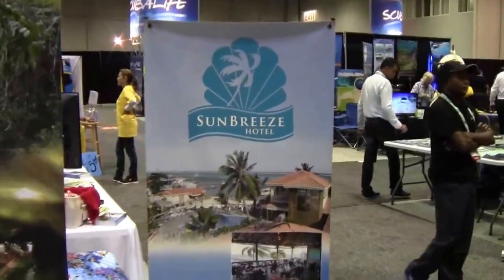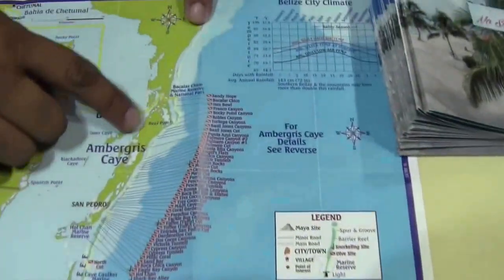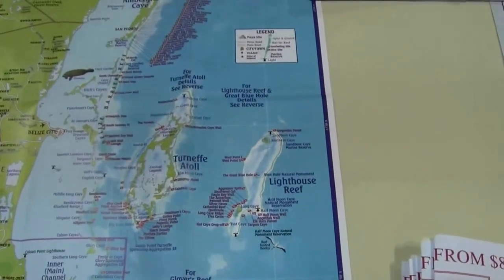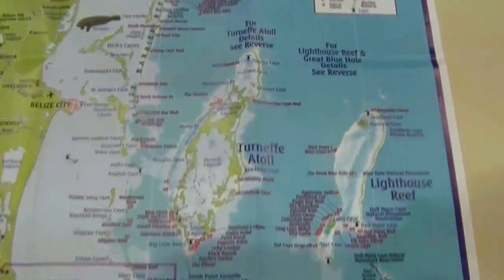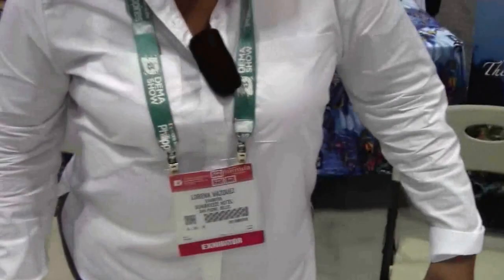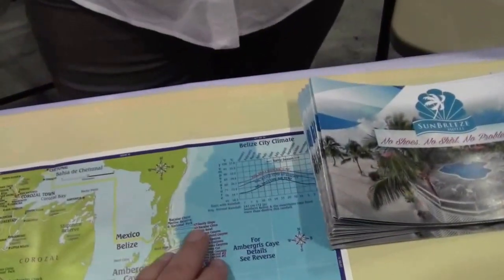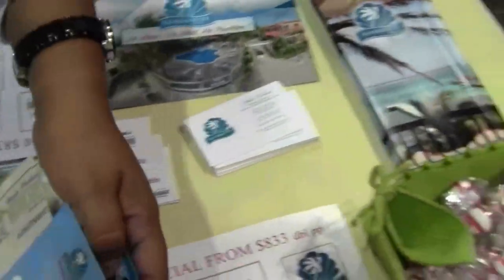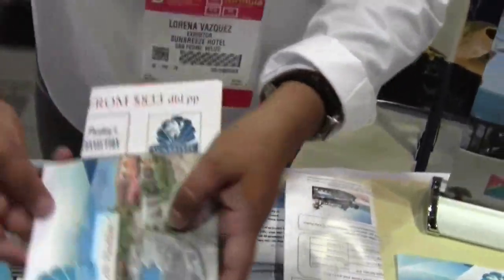Sun Breeze Hotel, Ambergris Caye Belize